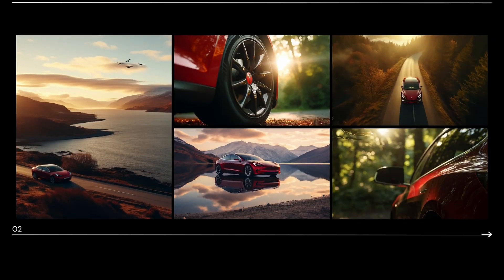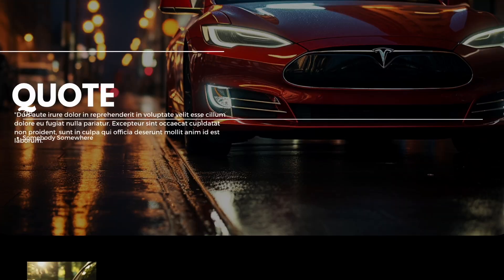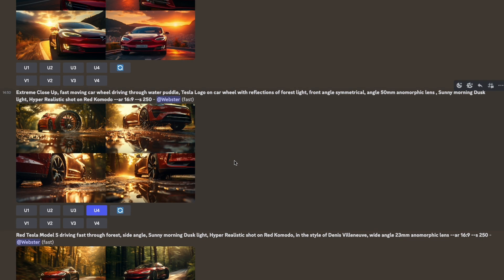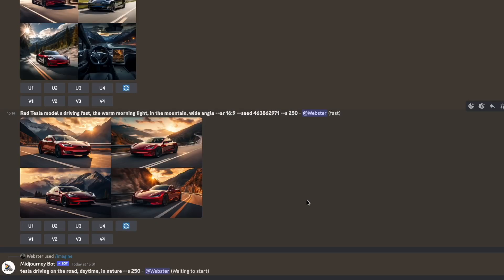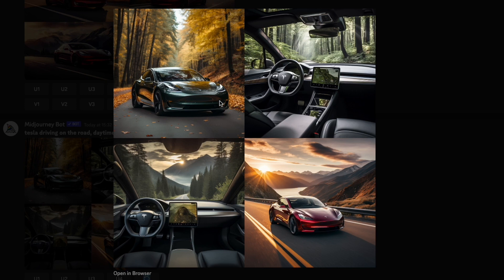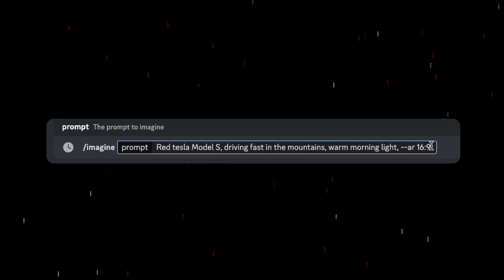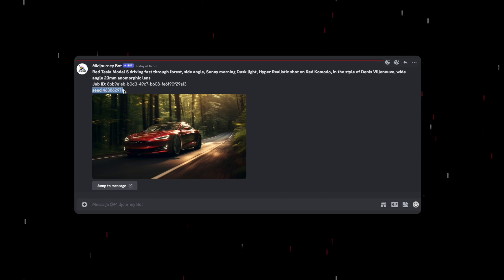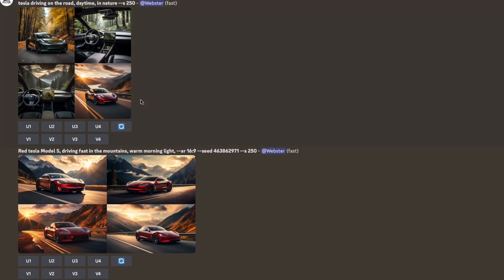Create Stunning Presentations with Midjourney A.I (Tutorial)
How to take your pitch deck to the next level using Midjourney and Canva, and we’ll learn how to quickly create consistent images and stunning presentation with AI. (Midjourney tutorial)